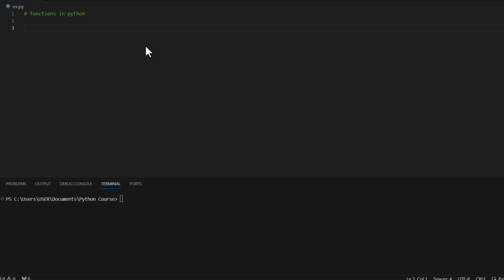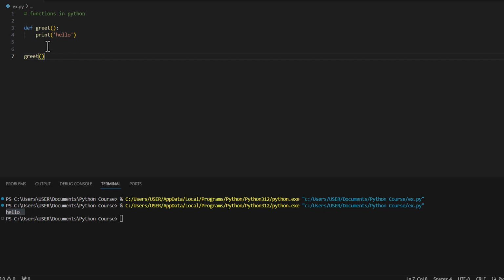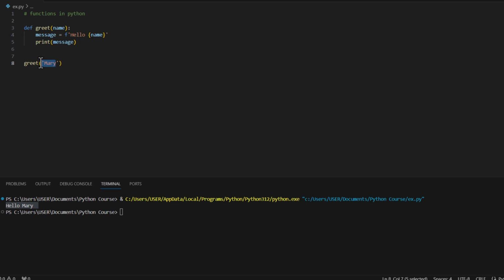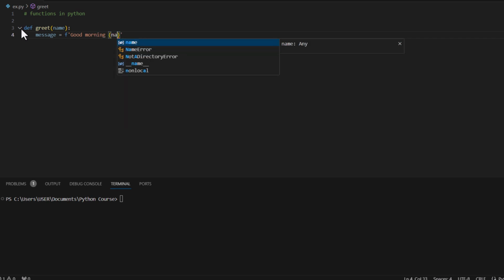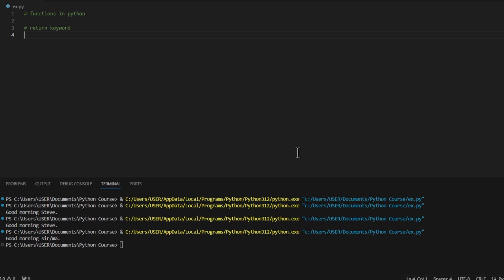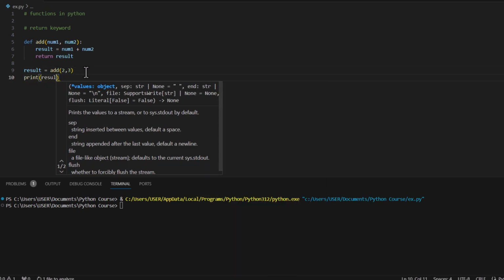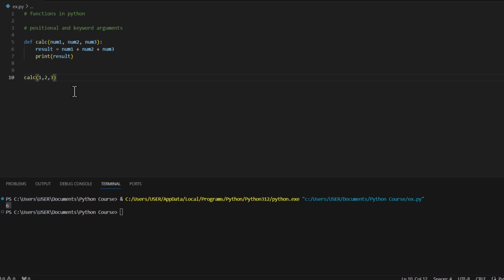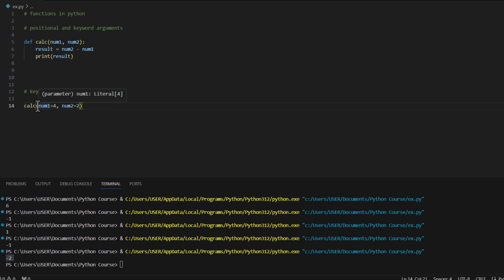Functions | Python for absolute Beginners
Functions in Python allow you to encapsulate reusable blocks of code, making your programs more organized, modular, and easier to maintain.

Join us as we explore the fundamentals of functions, including how to define, call, and pass arguments to them.